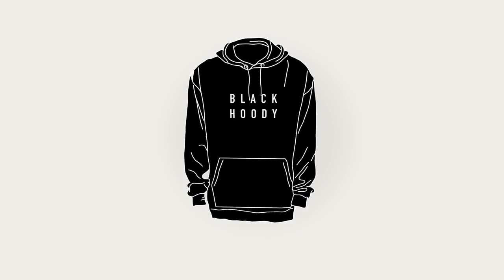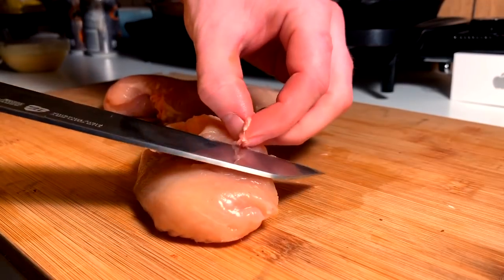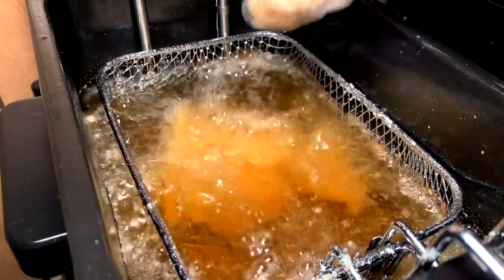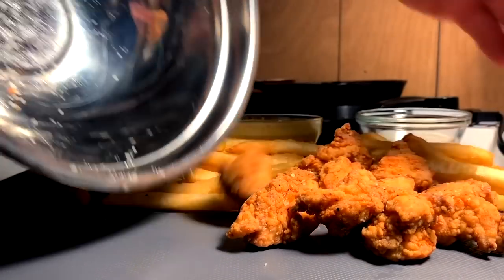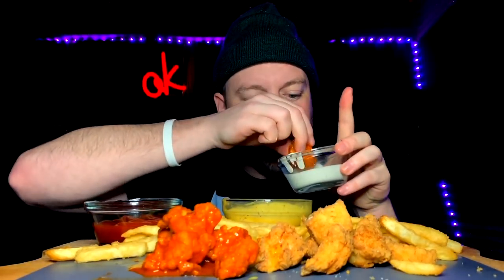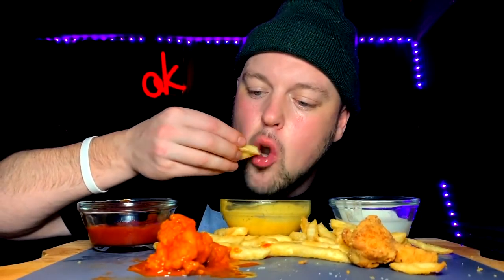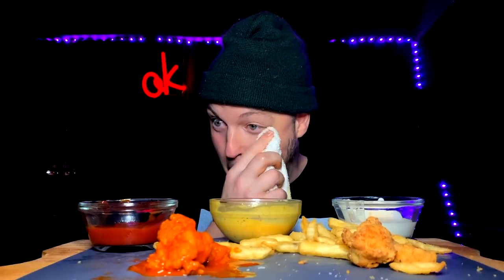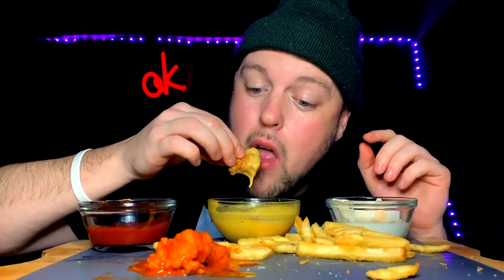I Make Chicken Nuggets And Eat Them All. Cookbang.